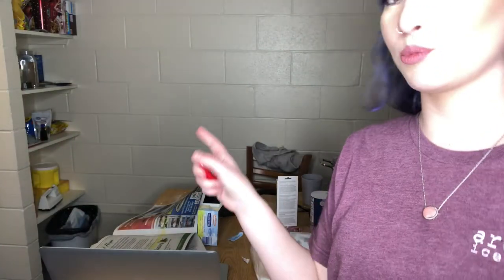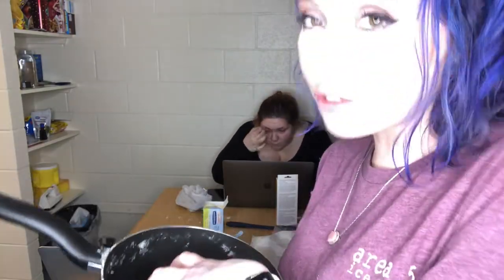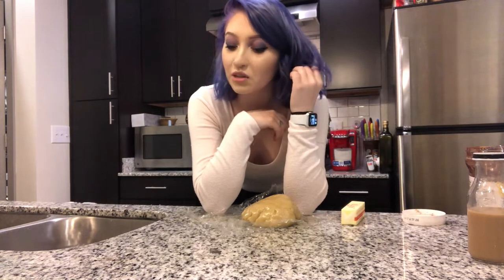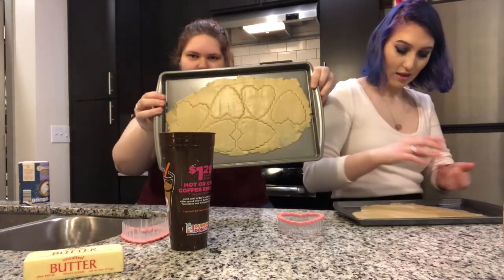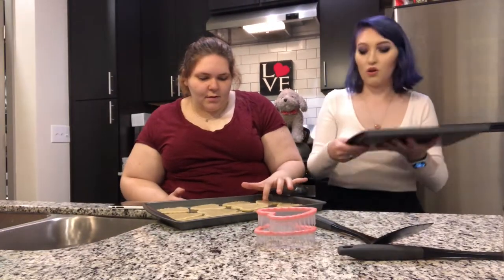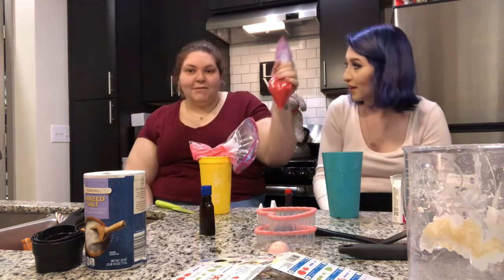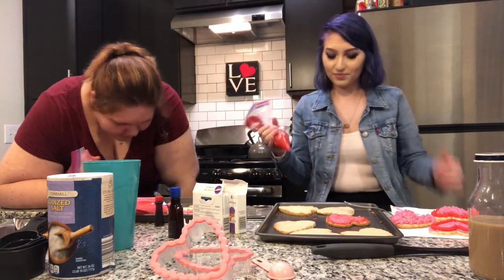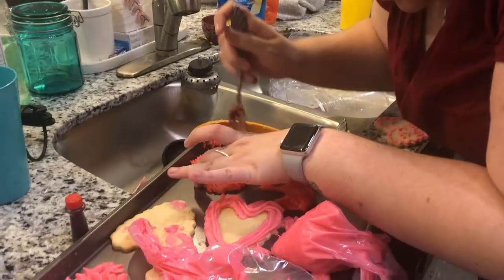The Bakies: Ep. 2 // PART TWO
FINALLY THE SECOND PART OF THIS VIDEO